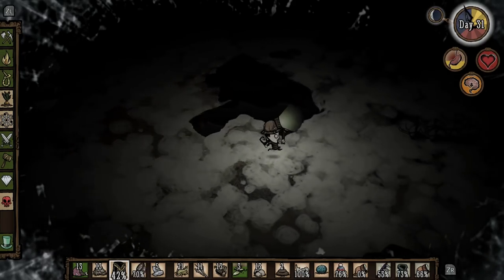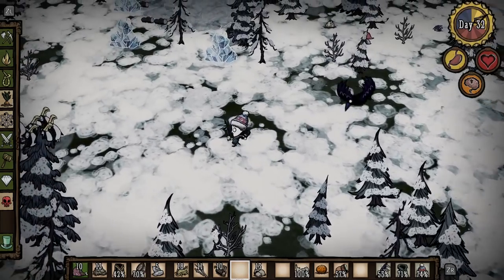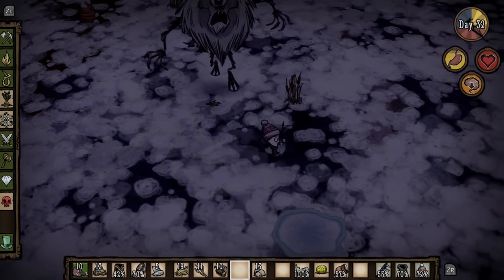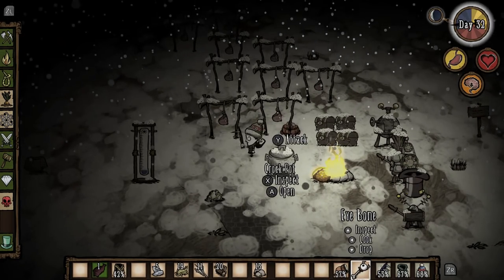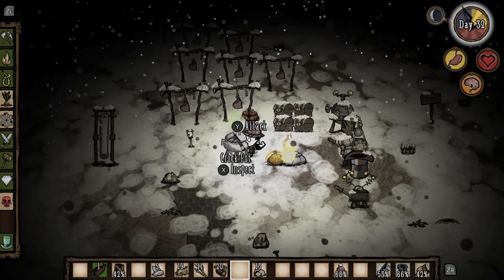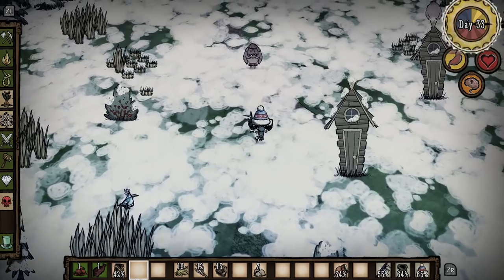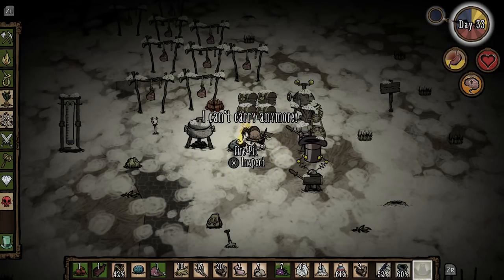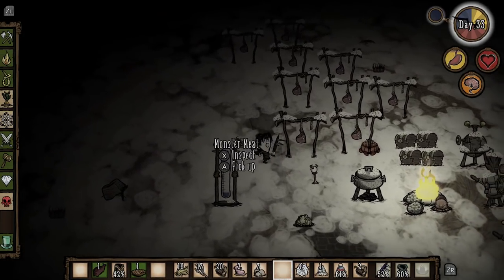A Small Crowdsourced Army - Don't Starve Adventures s2e08